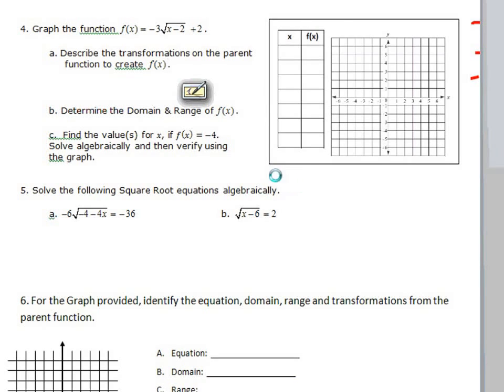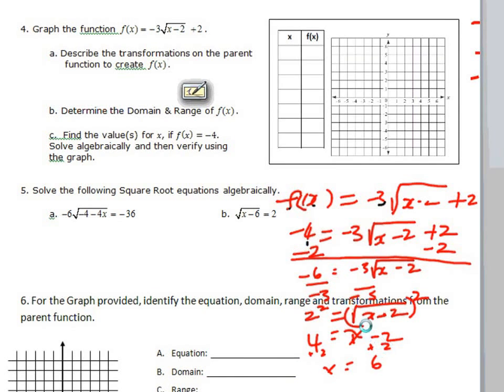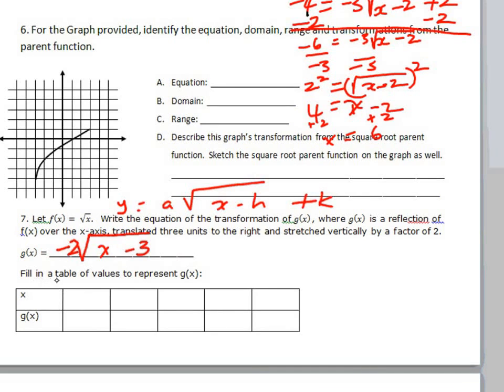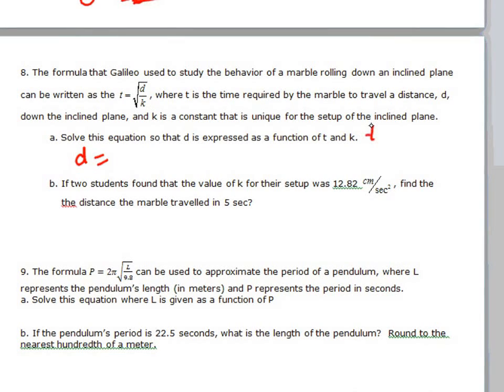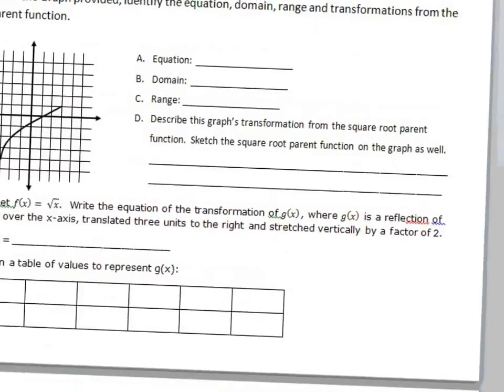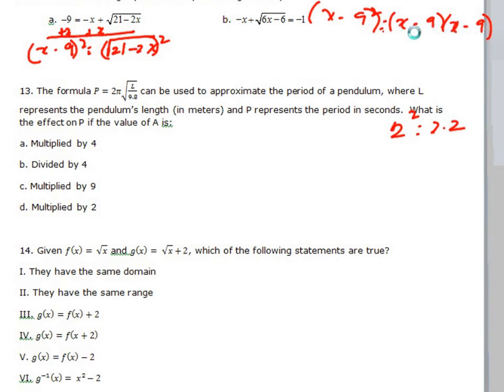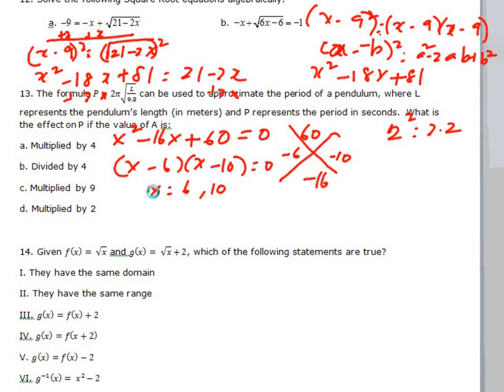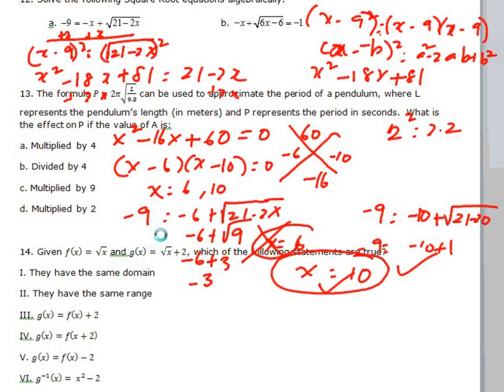Square Root Functions Test Review Part 2